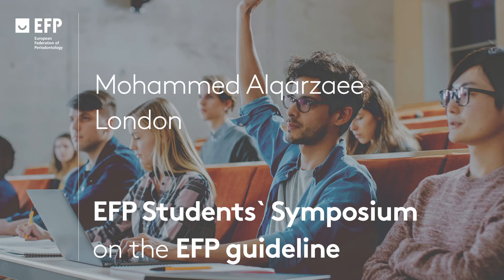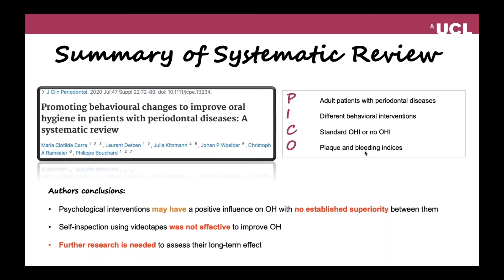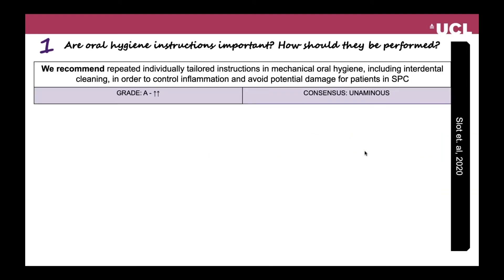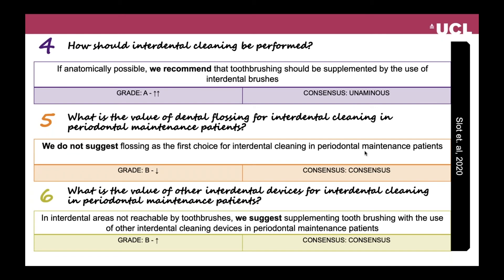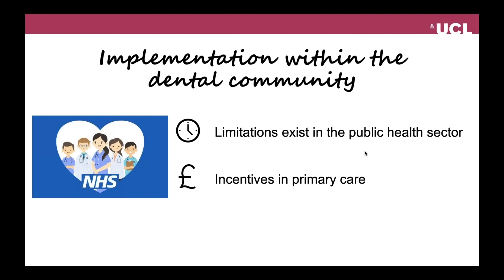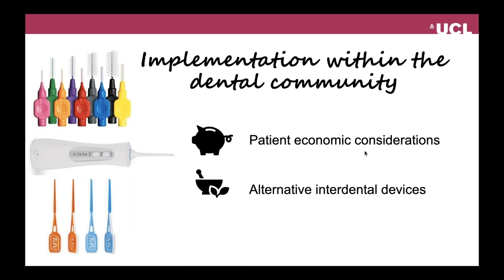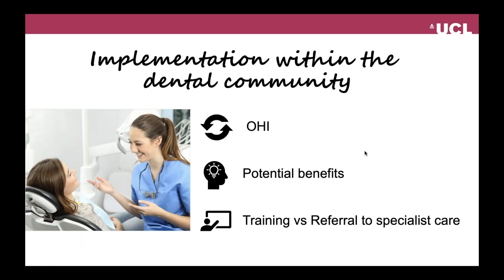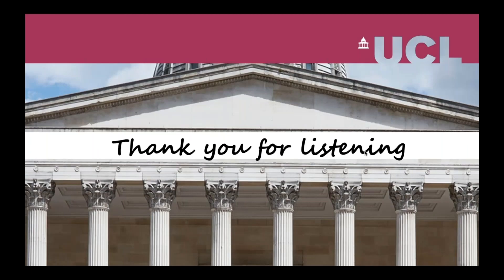Symposium on stage I-III periodontitis treatment guideline - Mohammed Alqarzaee from Eastman Dental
EFPerio periodontology Presentation by Mohammed Alqarzaee (Eastman Dental Institute, London) at the online symposium organised by the EFP on 17 September 2020 about the implementation of the new EFP S3-level clinical practice guideline on the treatment of stage I, II, and III of periodontitis. This online symposium brought together students from 15 universities that teach the EFP-accredited postgraduate programme in periodontology.